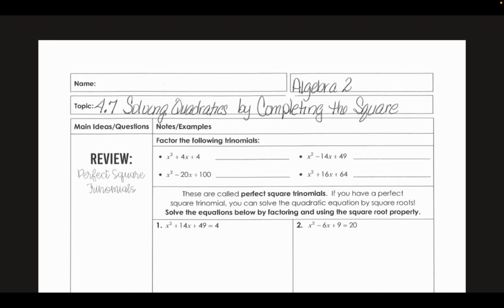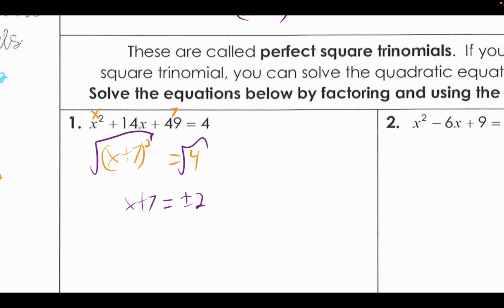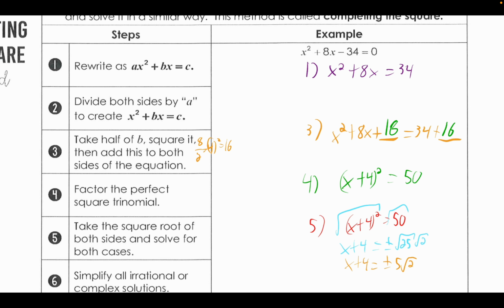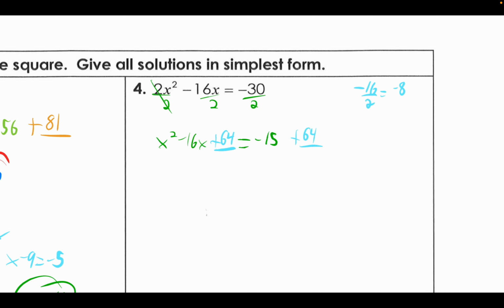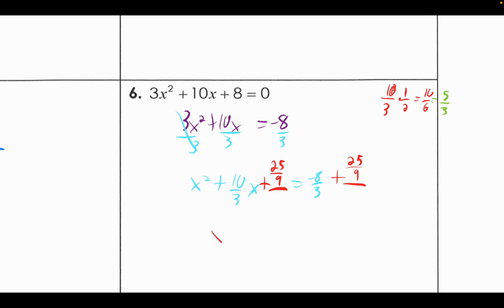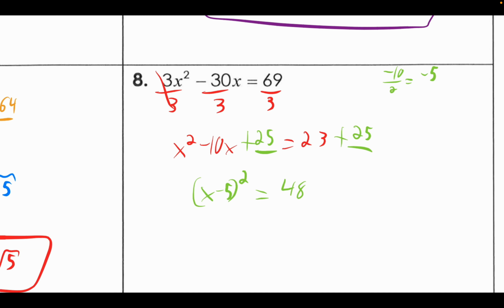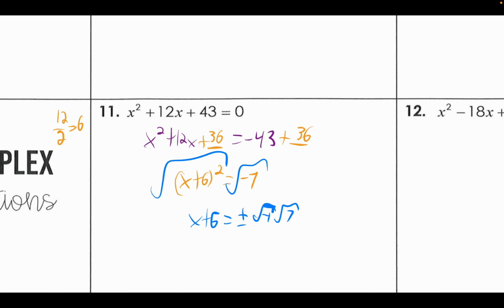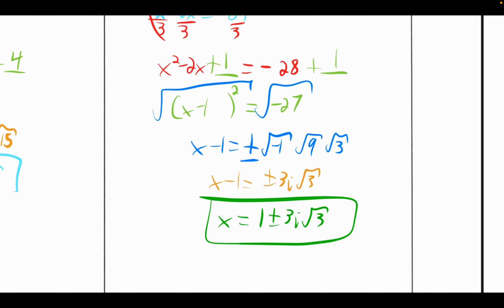Alg. 2 - 4.7